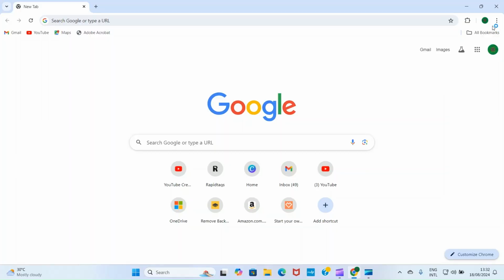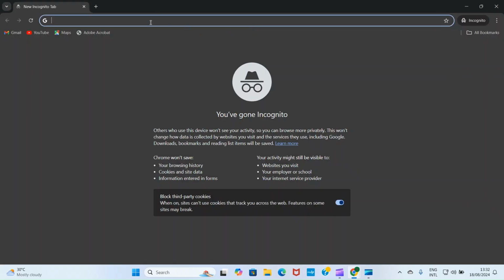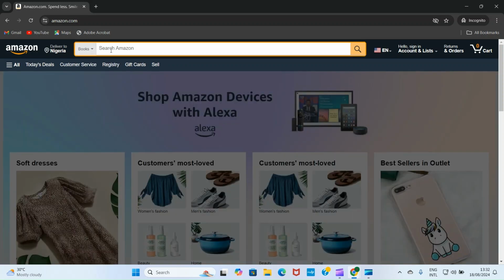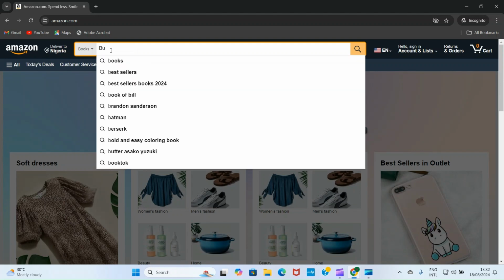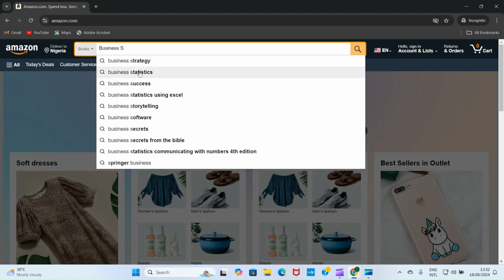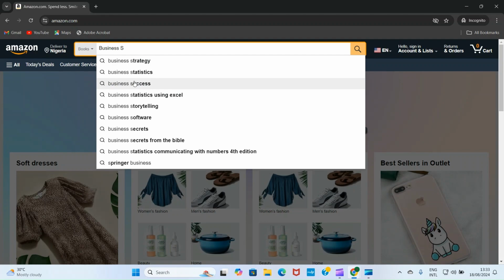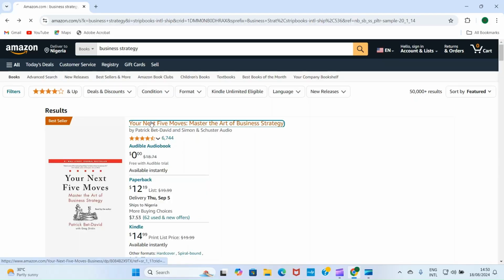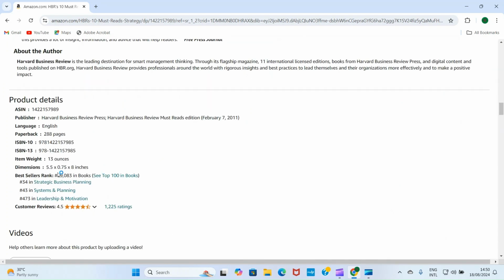What You Should Do Before Publishing a Book on a Title on Amazon KDP to Position it for Good Sales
Many beginners in self publishing have struggled with making money on Amazon Kindle Direct Publishing. In this video, learn on what you should do before publishing a book on a title on Amazon KDP to position it for good sales. Apply these Amazon KDP tips will help your books stand better chance in selling some copies.

Best Steps to make $1,000 and More Monthly on Amazon KDP - The TRUTH on Making Money on KDP

Amazon Kindle Direct Publishing is the best platform for all self publishers. Once you create Account on Amazon KDP, you can go ahead and publish your books. The first bold step you need to take is to make research. Make research on whether the book title you want to publish is something people want to buy and read. You can use amazon.com website or Publisher rocket for this. Once you discover the book has great sales potential, go ahead and write on it.

Another important tip is the book cover. On Amazon, books are judged by their covers. If your cover does not capture the attention of readers, they will not get clicks. The other things you need to do before you publish a book on KDP are highlighted in the video.

Timestamps ⏰
00:00 Intro
00:29 Research before publishing on Amazon KDP
03:54 Good book cover
05:09 Check reviews on similar books on amazon.com
06:25 Good book title and subtitle
09:05 Summary and conclusion